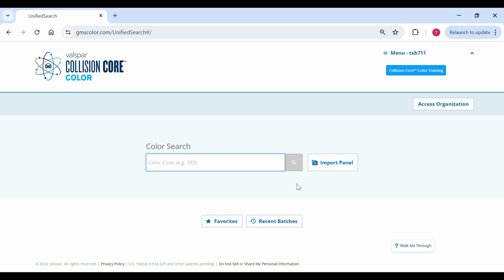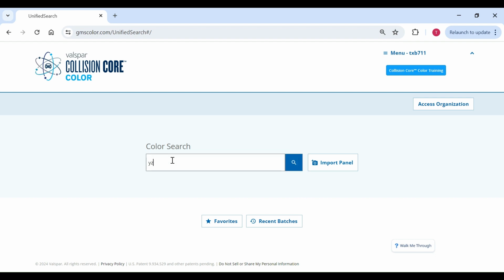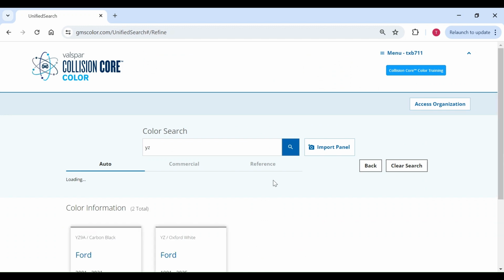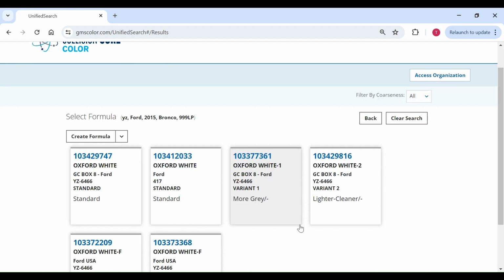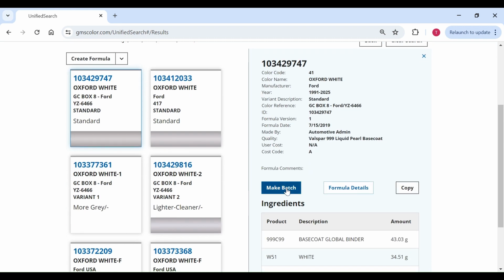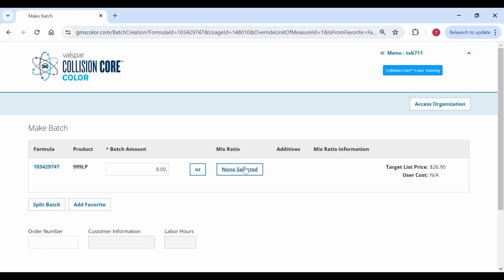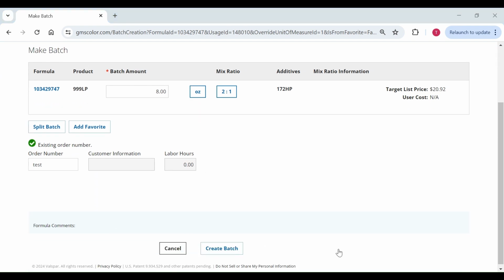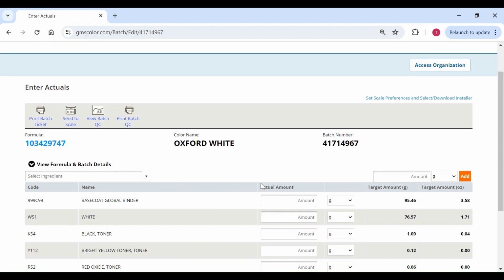Ep7 - Collision Core Color Look up